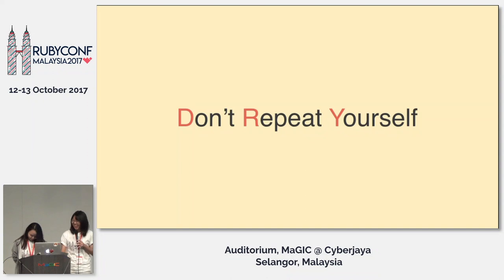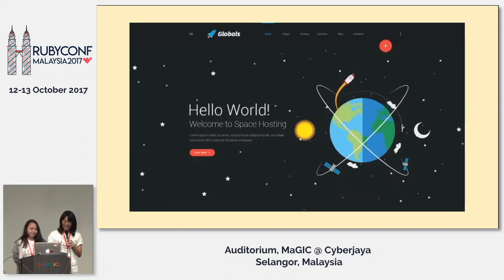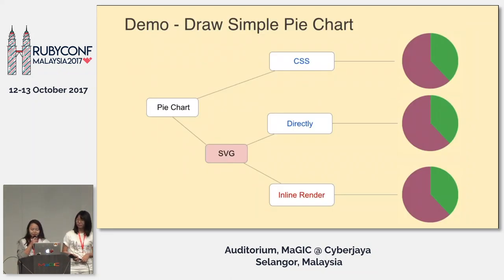Best Practices Of SVG On Ruby On Rails - RubyConfMY 2017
Speaker: Sylvia Choong & Jany Mai